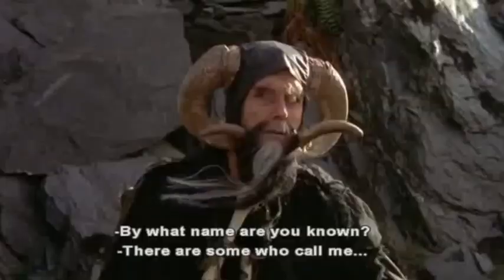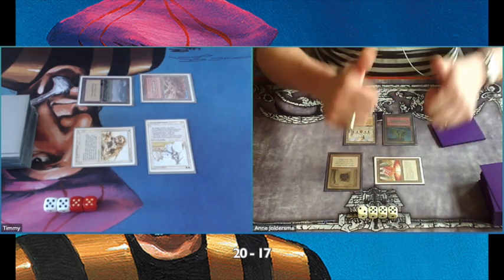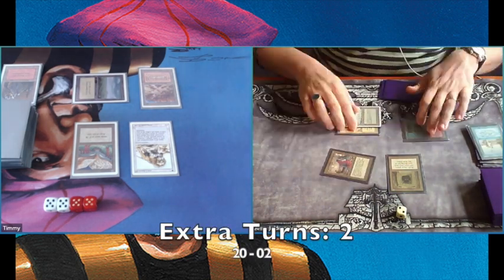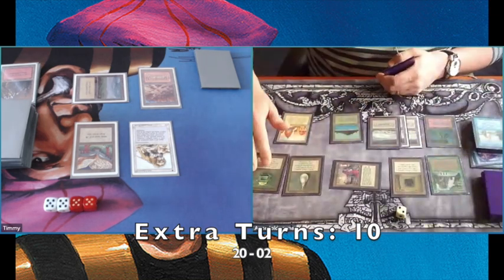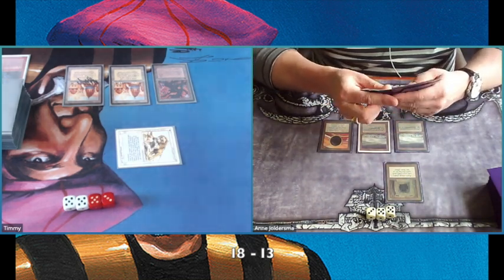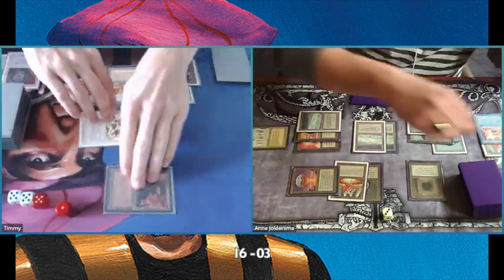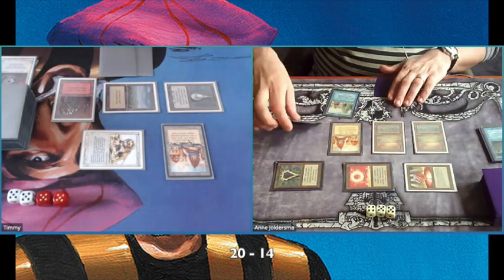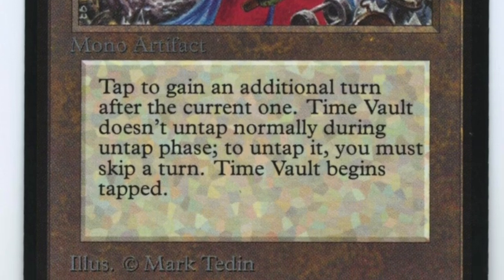Twiddle Vault vs Pink Weenie | Old School Magic Combo Deck 93/94 | 050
Combo decks are always fun to watch and study. Therefore, I asked Anne to play his Twiddle Vault 93/94 OS deck on camera and see it in action. How does this old school classic deck work? Has it improved now that we are able to play with four Recall? How many turns extra does he actually need to win a game? In this MtG match we will find out!